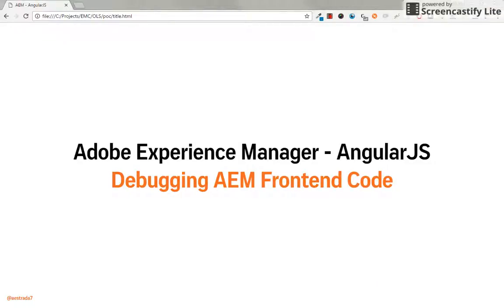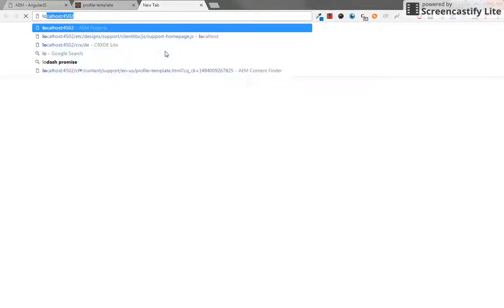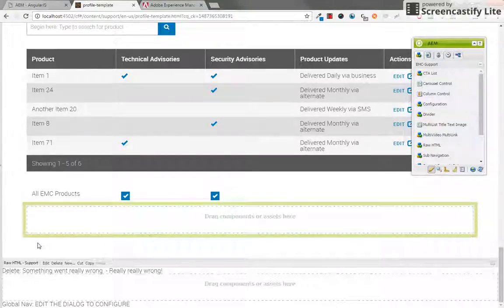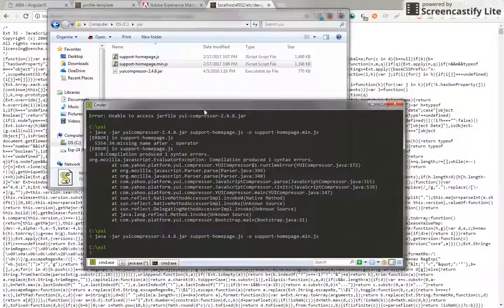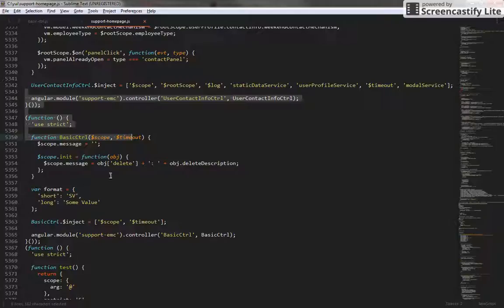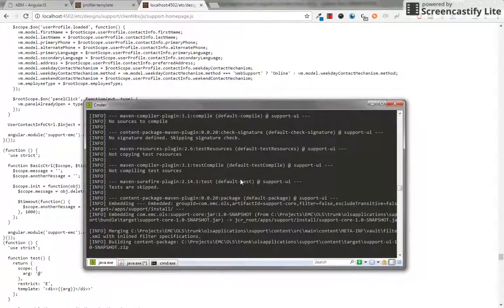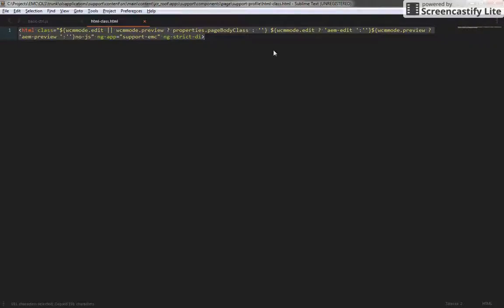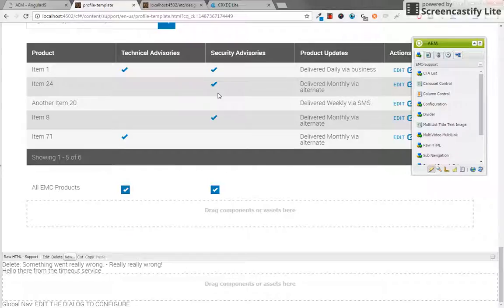Working With Angular Inside AEM - Debugging AEM Frontend Code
How to debug weird minification issues on AEM, how to properly do injection on Angular.